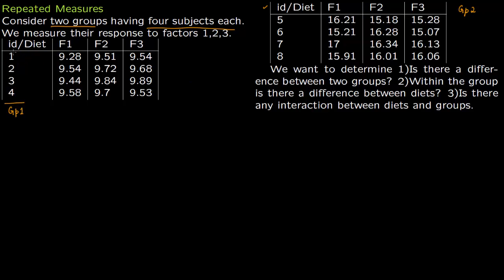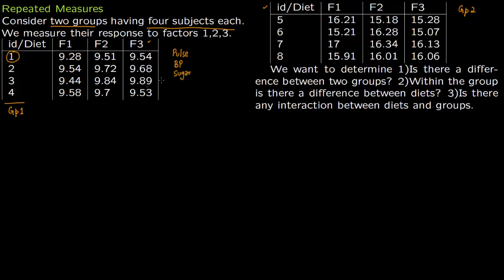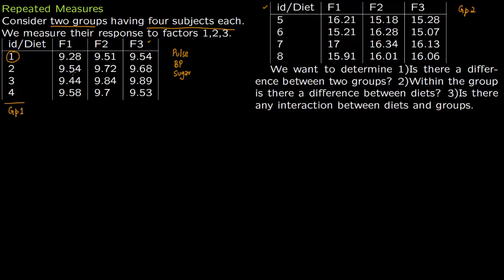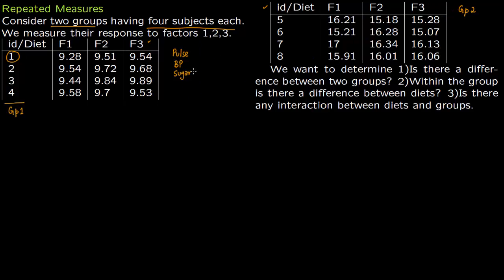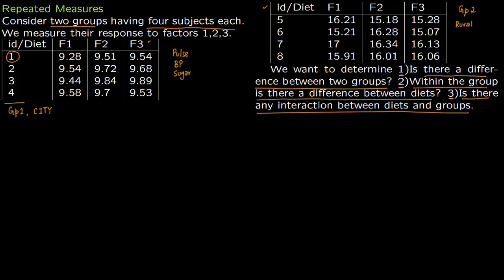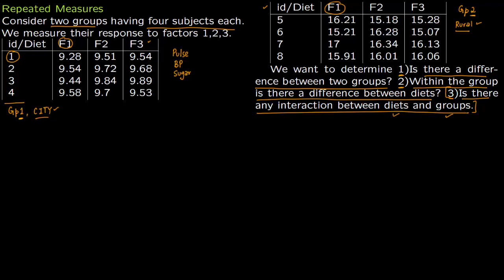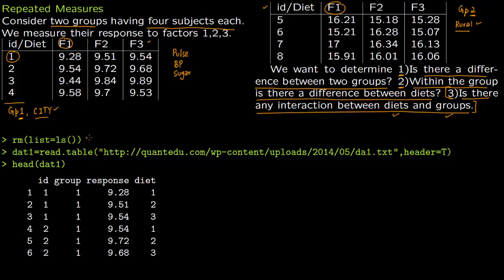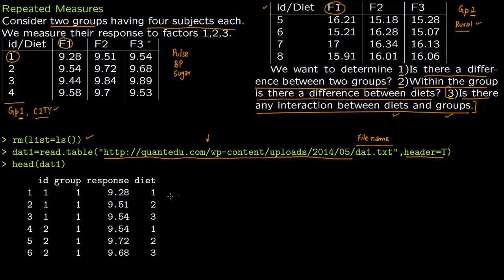Between Group tests (Repeated Measures)